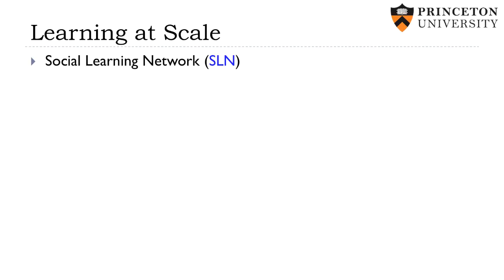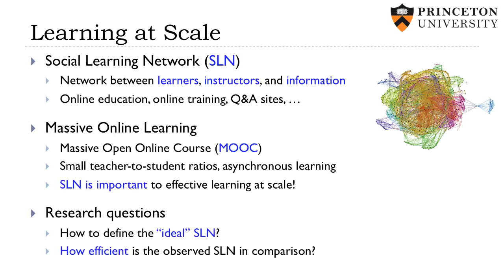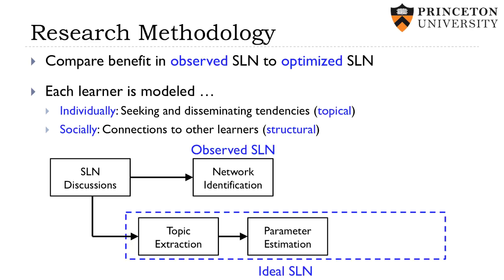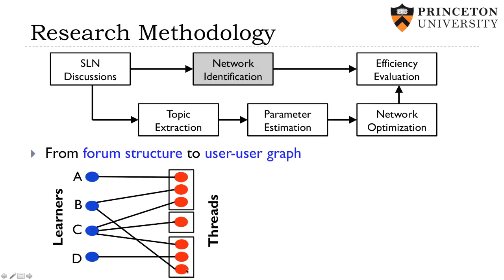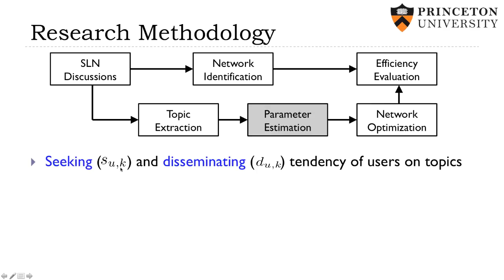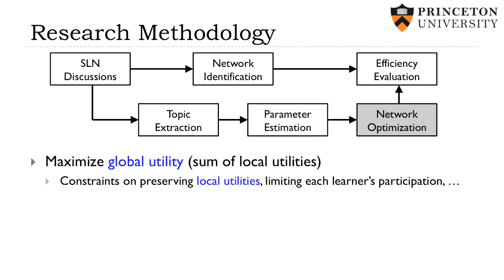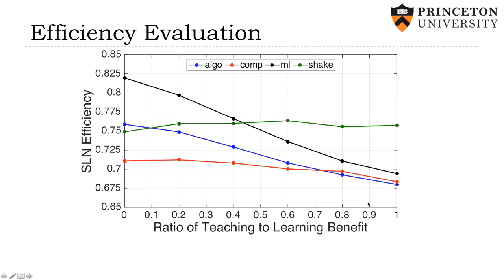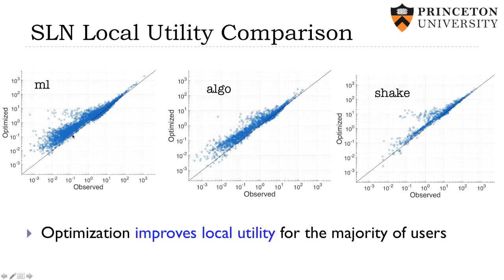Social Learning Networks - Efficiency Optimization for MOOC Forums